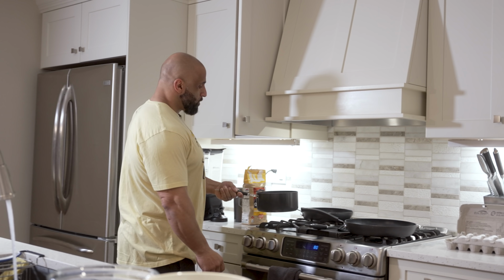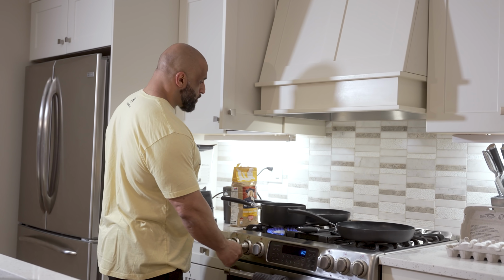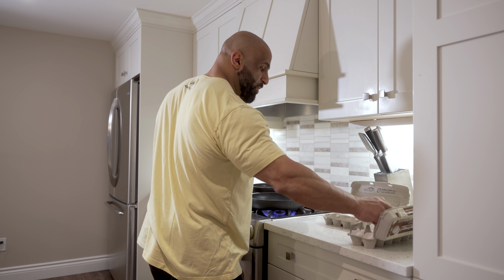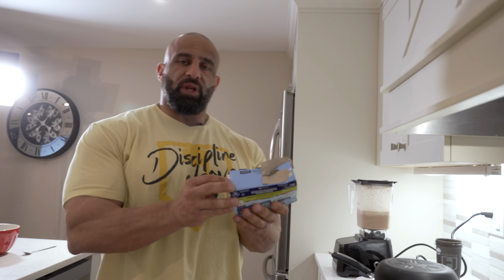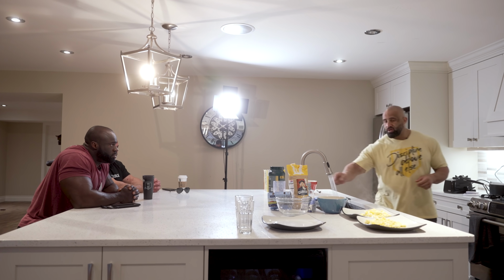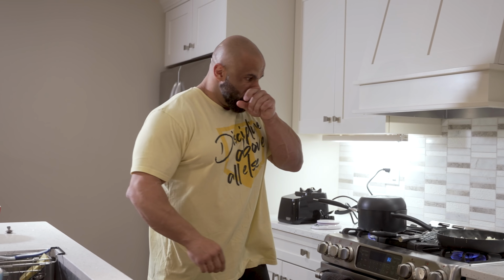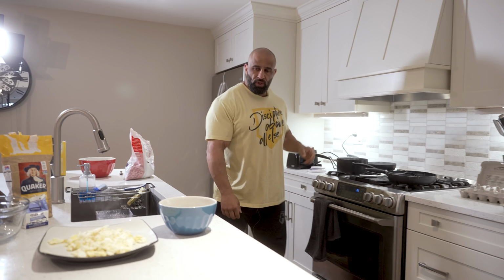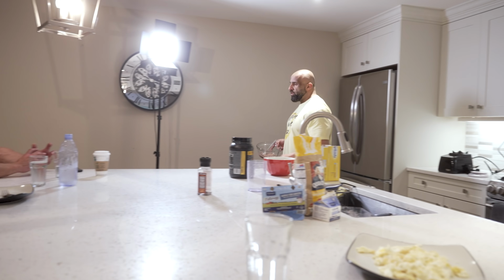Breakfast With Bodybuilders | Fouad Abiad, Samson Dauda & Paul Lauzon | HOSSTILE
Fouad Abiad, Samson Dauda, and Paul Lauzon share easy bodybuilding breakfast ideas to help you pack on size